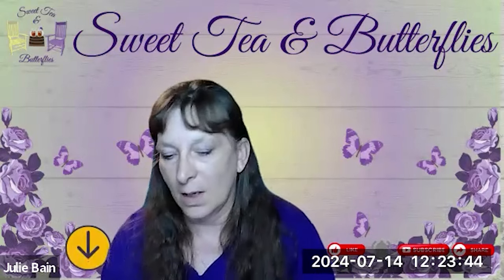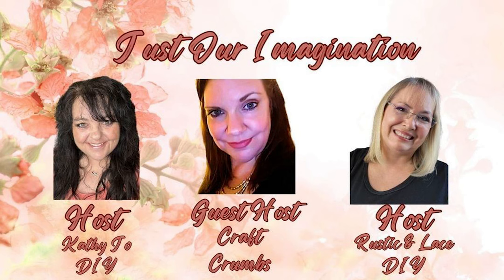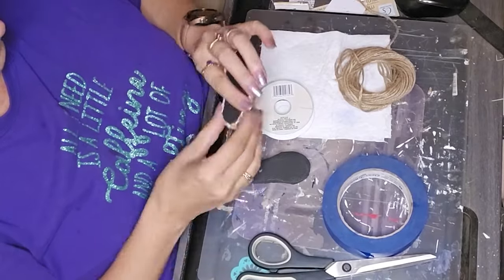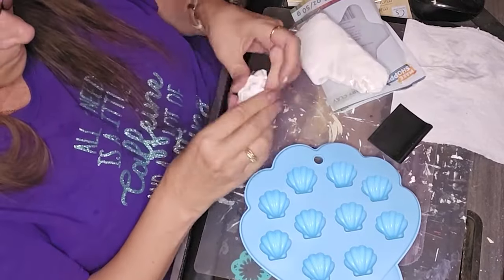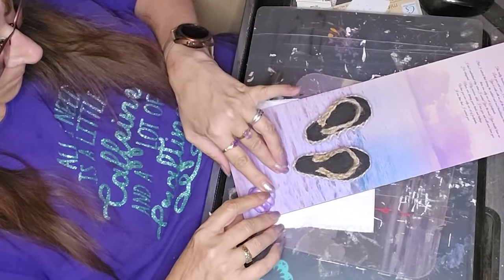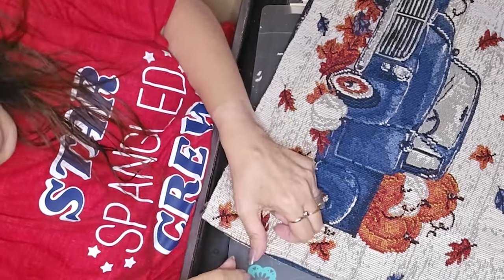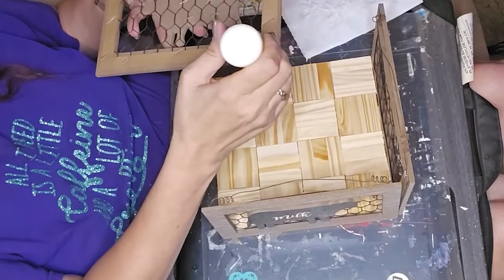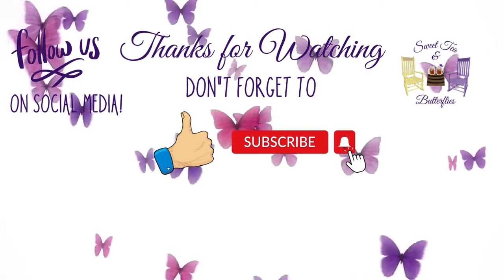DIY Decor: Transform Placemats, Flip Flops, and Tumbling Tower Blocks into Charming Crafts!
Hey y'all! Welcome back to our charming corner of Southern creativity! Today, we're turning the ordinary into the extraordinary with three delightful DIY projects that are perfect for any season.

First up, we're creating a long, heartfelt sign featuring the "Footprints in the Sand" poem, beautifully adorned with cute flip-flop imprints. This touching piece will remind you of those warm, sandy beach days, even if you're miles away from the shore.

Next, we’re crafting a cozy fall pillow from a simple placemat. It’s the perfect addition to your farmhouse decor, adding a touch of autumn elegance to your living space.

Lastly, we’ll show you how to transform humble tumbling tower blocks into a stunning decorative crate. This versatile piece can be used for storage or as a charming centerpiece, bringing rustic charm to any room.

So grab your sweet tea, sit back, and let’s get crafting! Be sure to check out the playlist for more inspiring projects.